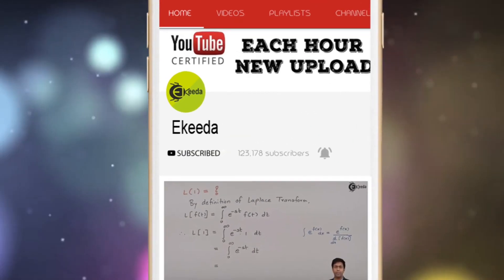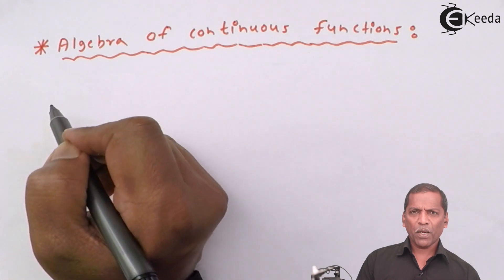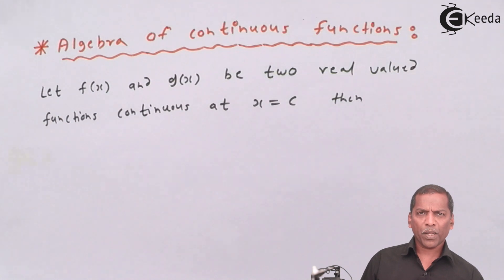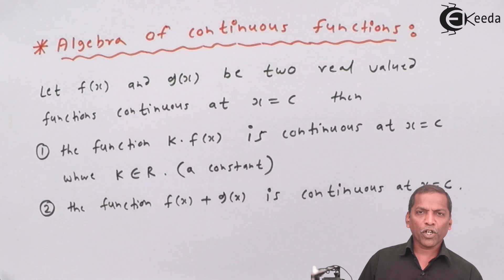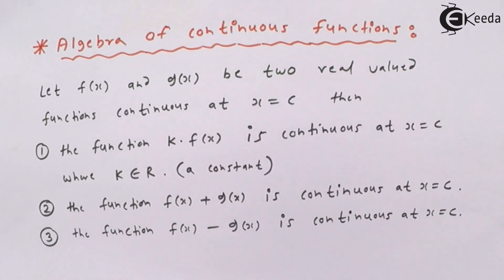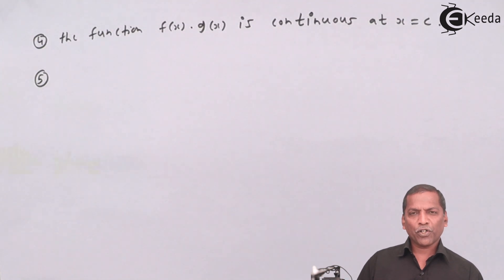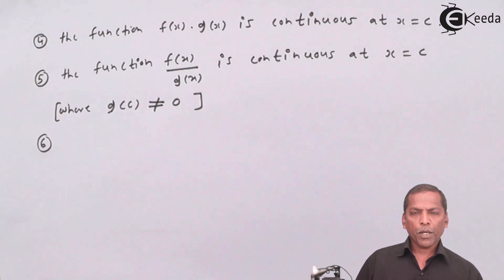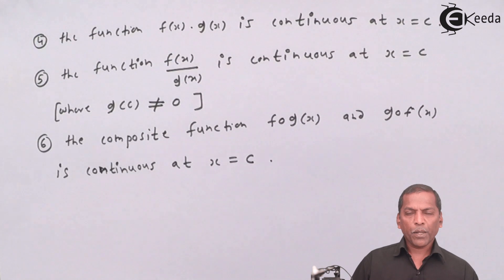Algebra of Continuous Functions - Continuity - Mathematics Class 12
Algebra of Continuous Functions Video Lecture from Chapter Continuity in Mathematics Class 12 for HSC, IIT JEE, CBSE & NEET.

Happy Learning : )